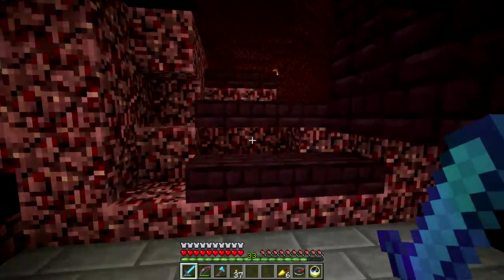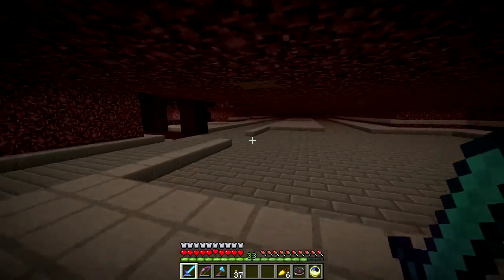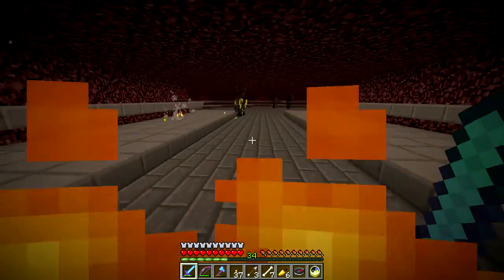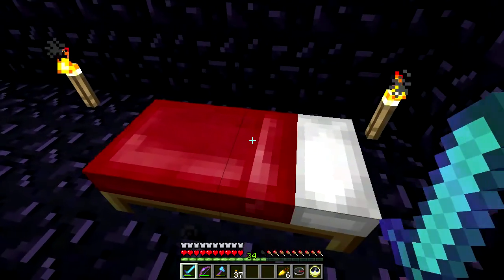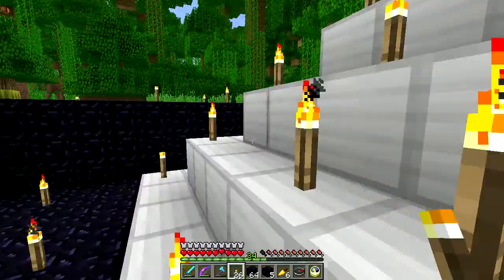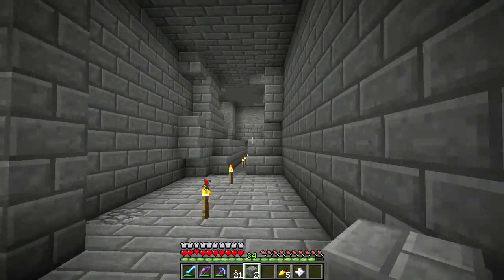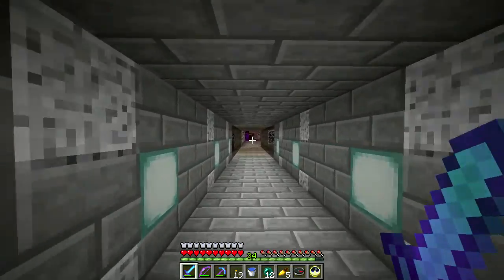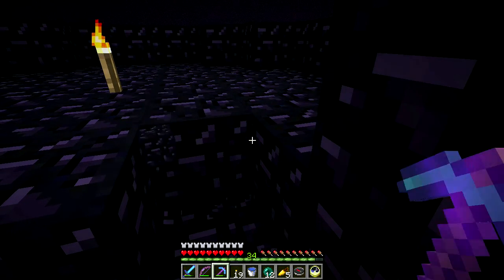Minecraft LAN Party! - Ep 31 - Beacons Everywhere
A new Minecraft LAN Party video? Yes!

Yeah, we've been concentrating on the 1.9 Snapshot Tour, but that doesn't mean we haven't been on the server. Quite to the contrary, I've been busy fighting Withers and making beacons.